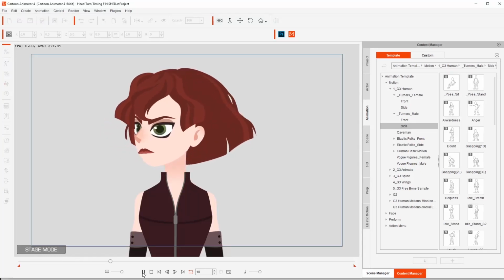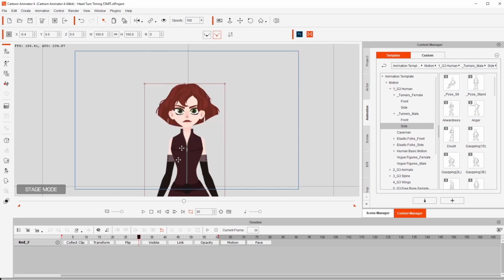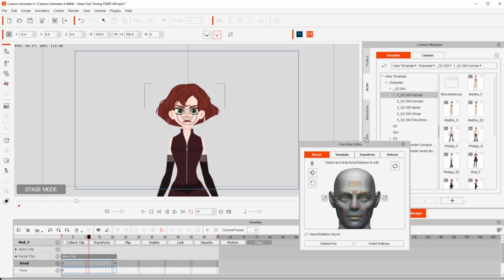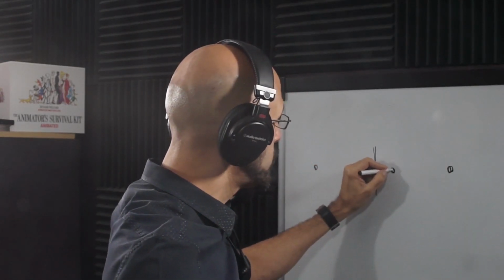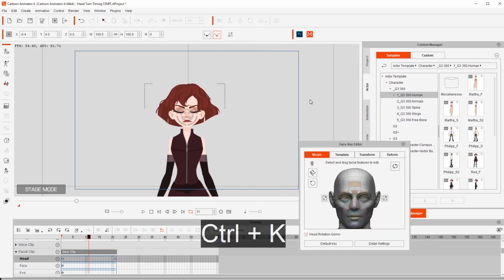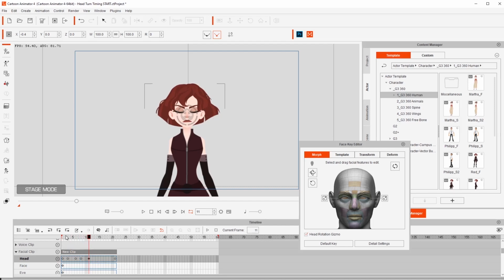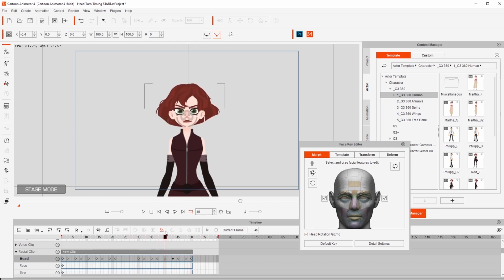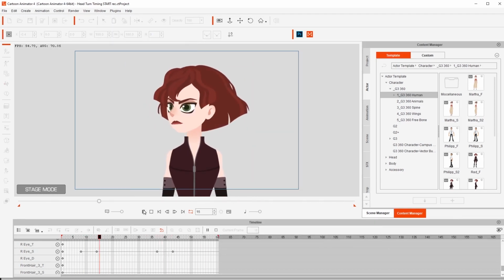Week2: EXERCISE in Cartoon Animator 4 Timing - Head Turn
How to get Cartoon Animator 4 Pipeline( 30-day full version) and  Cartoon Animator 4 Pipeline( 12-month full version)